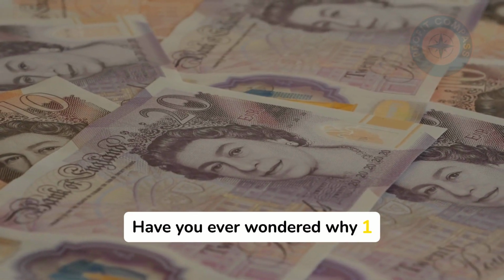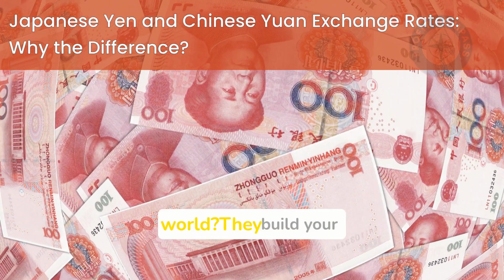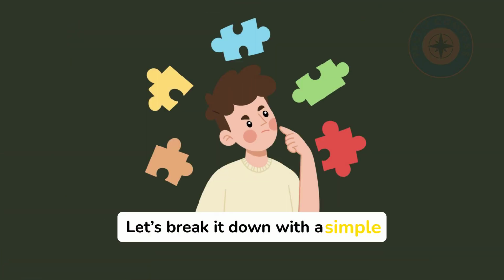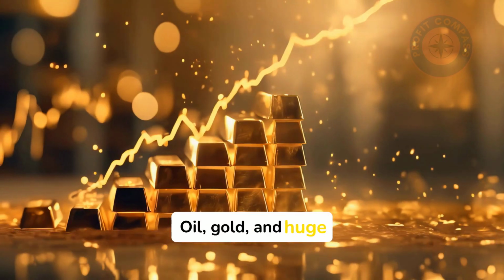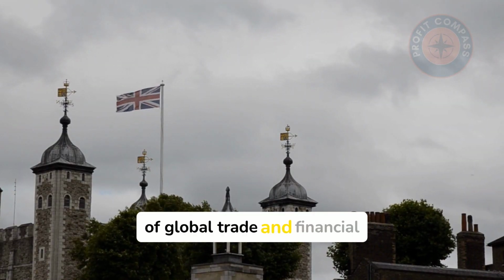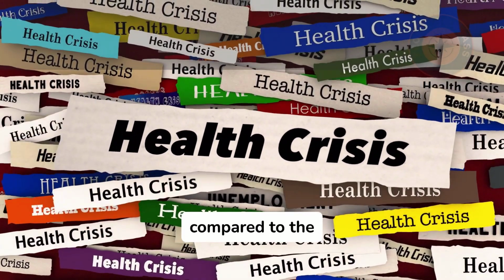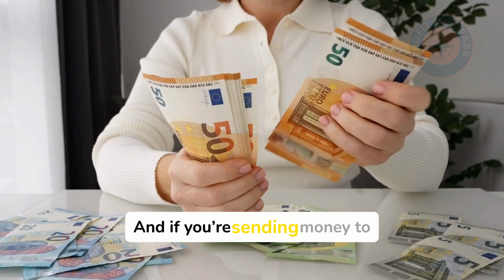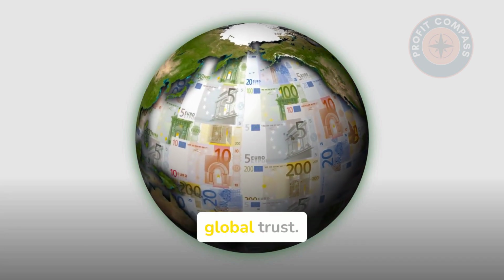Why Is the US Dollar Worth Less Than Some Currencies? | Global Currency Explained!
Have you ever wondered why the US Dollar ($) — the world’s most powerful reserve currency — is worth less than the Kuwaiti Dinar, British Pound, or Omani Rial?

In this video, we break it all down in a clear, beginner-friendly way to help you understand:

✅ Why some currencies are stronger than the USD
✅ How exchange rates work (without confusing jargon!)
✅ Why Japan and China — two of the biggest economies — have weaker currencies like the Yen and Yuan
✅ What causes the value of a currency to rise or fall
✅ And why this topic actually matters if you're learning about the money market, investing, or forex trading!

Even though the US economy is huge, its currency isn’t the highest in exchange rate value — and in this video, we explain why that’s not necessarily a bad thing.

We also explore:

Why currencies like the Kuwaiti Dinar (KWD) and Bahraini Dinar (BHD) are so strong
How currency values affect trade, inflation, investing, and global confidence
Whether the US Dollar could fall behind even more in the future.

📌 Perfect for:
Anyone curious about foreign exchange rates, investors new to the money market, or people wondering how the US dollar stacks up against other world currencies.

👉 Watch now to finally make sense of this confusing money mystery!